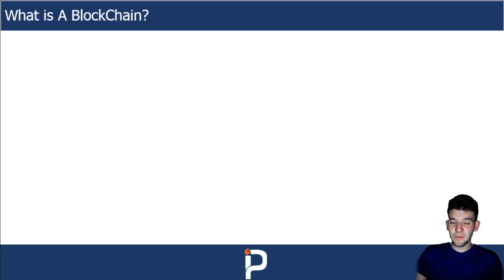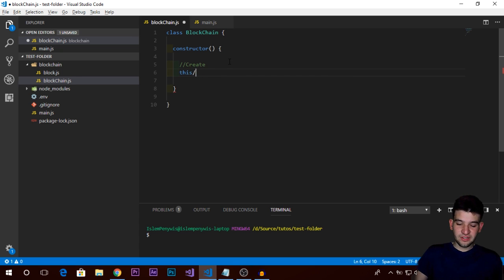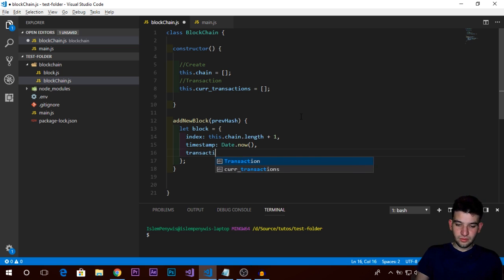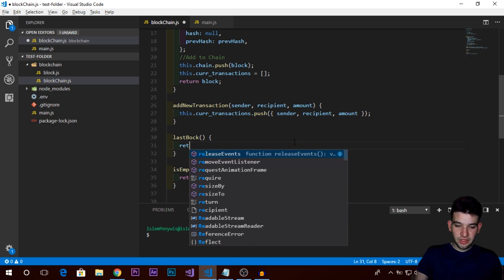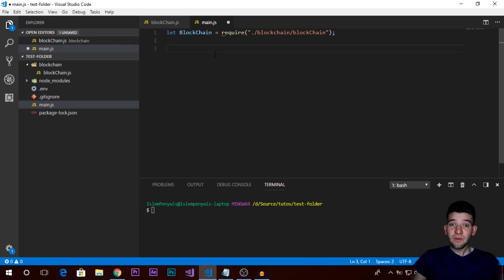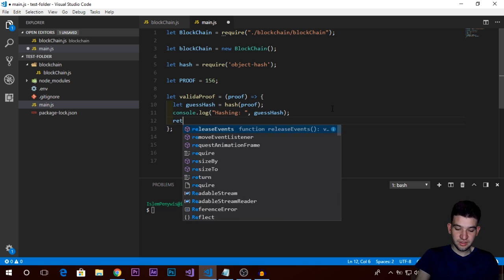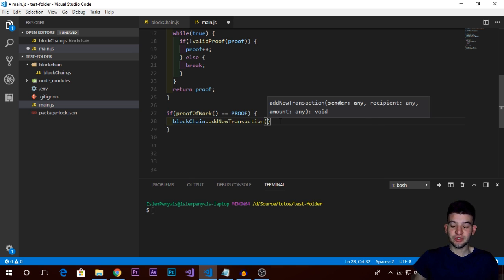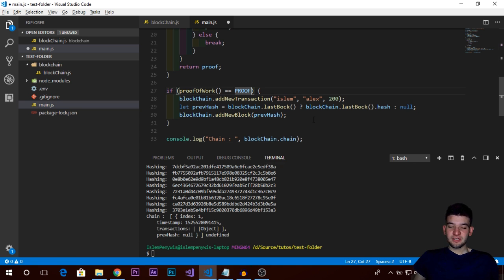Let's Create A BlockChain On Node.js